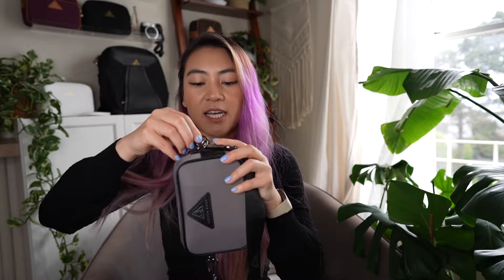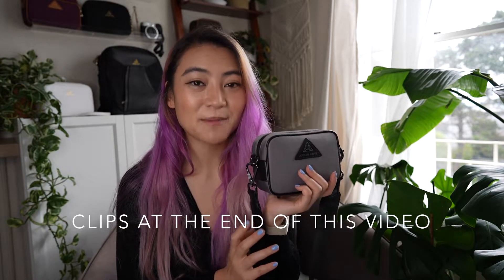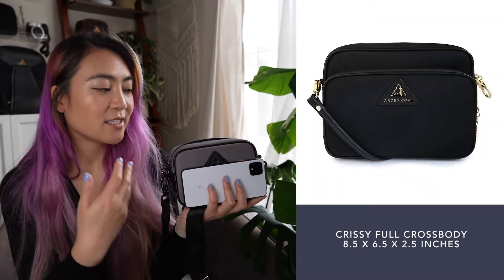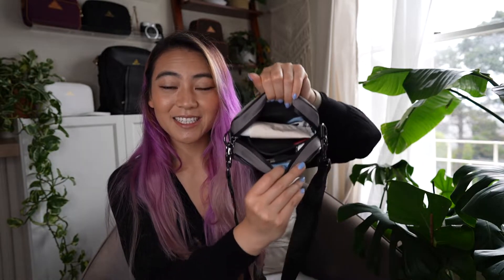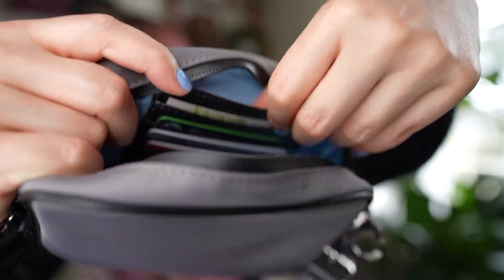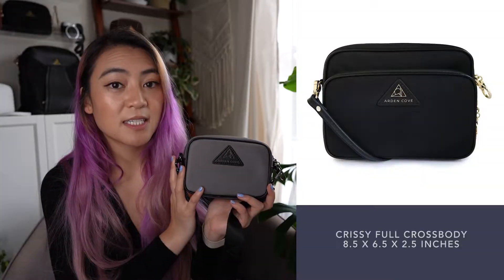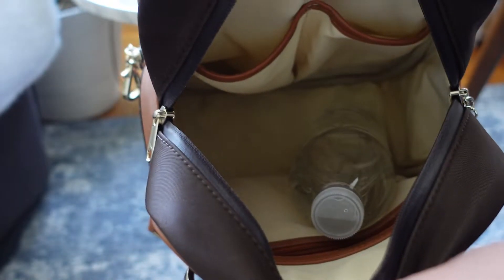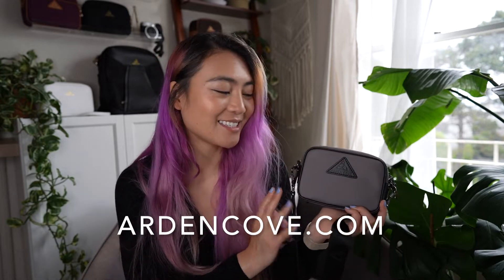What fits in Crissy Mini Crossbody Arden Cove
We get a lot of questions about what fits in the Mini Crissy Crossbody compared to the Full Crissy Crossbody. Here's a full walk through of what I keep in my bag, and what doesn't fit (but which bags would be better!)

Hi There! We're Karin & Carmen, two sisters who co-founded Arden Cove. We design purses, backpacks, and accessories that combine function, protection, and style to empower women around the world to travel though life safer, at home and abroad.
Learn more about our anti-theft water resistant products on our website ArdenCove.com